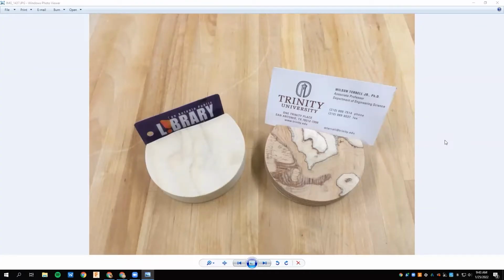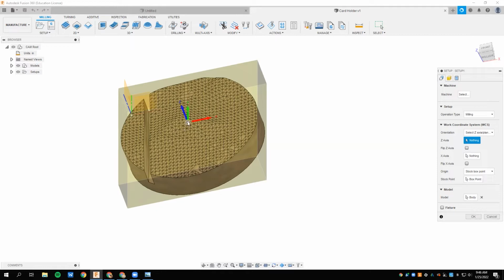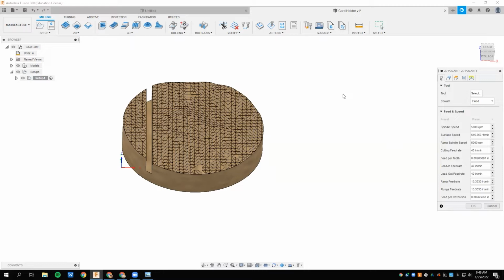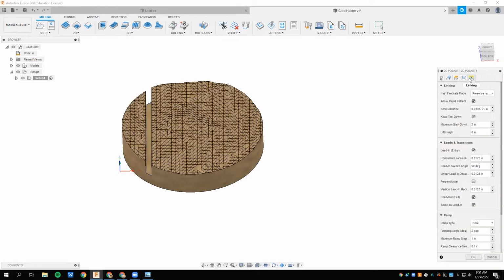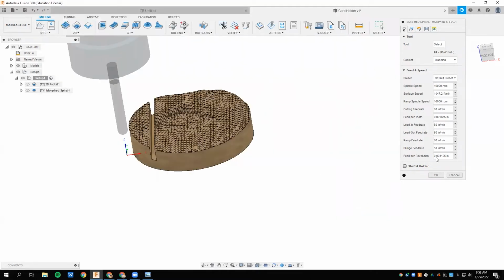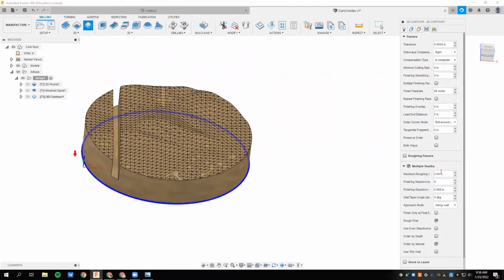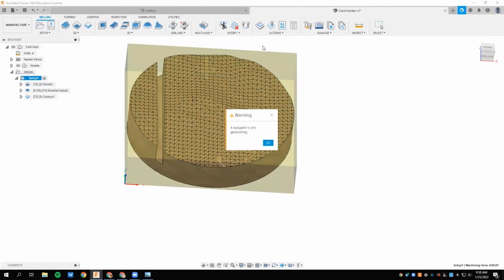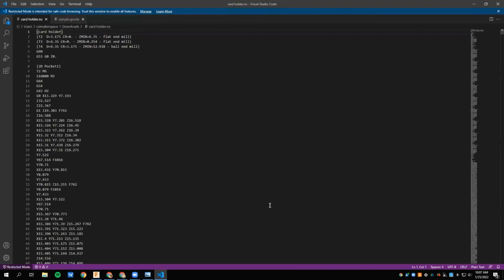Topograhpic Coaster CAM setup in Fusion360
Create a machining setup and apply tool paths in Fusion 360
Links to topics covered:
Manufacture workspace
   1:35 - Create CNC setup
   4:45 - Create card slot pocket toolpath
   8:35 - Create 3D morphed spiral toolpath
   10:50 - Create 2D contour toolpath
   13:15 - Simulate tool paths
   15:20 - Export G-code